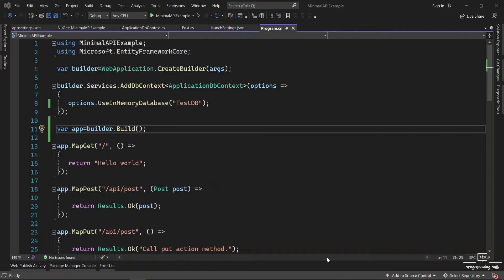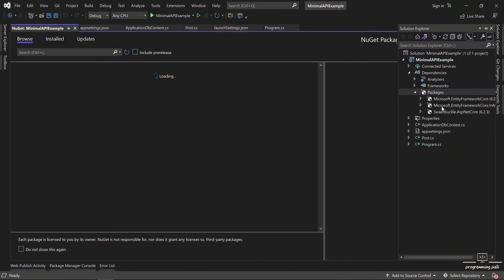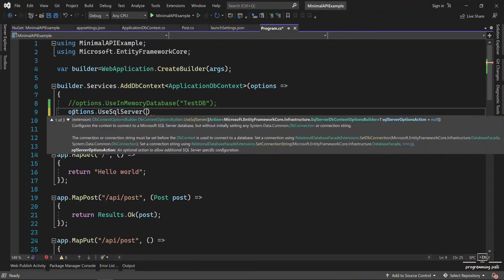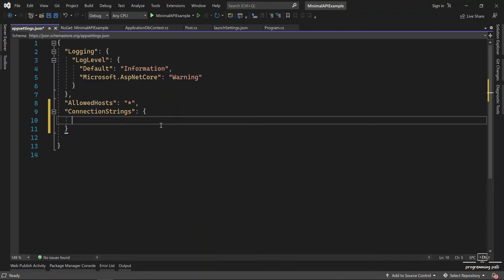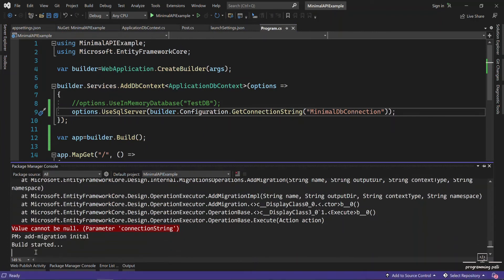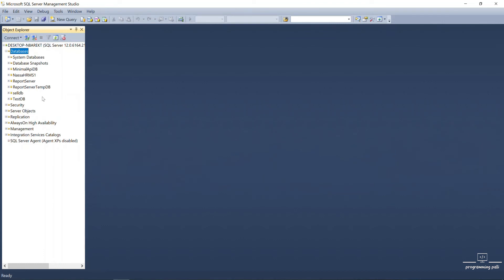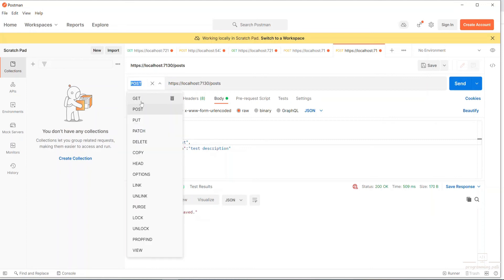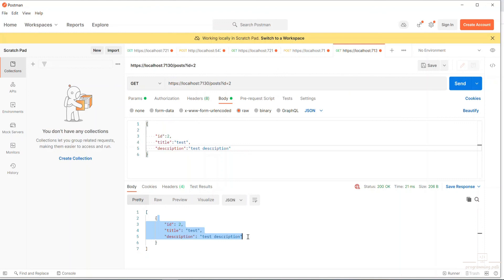CRUD Operation with .NET 6 Minimal API using Entity Framework Core & SQL Server Database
Welcome all in this new .NET 6 Rest API course, I have already discuss about how to use Memory Database with CRUD operation in .NET 6 Minimal API. In this video I am going to discuss about, How to use SQL Server Database instead Memory Database and also How to complete CRUD operations with ASP.NET Core 6 Minimal API using entity framework core and SQL Server database.